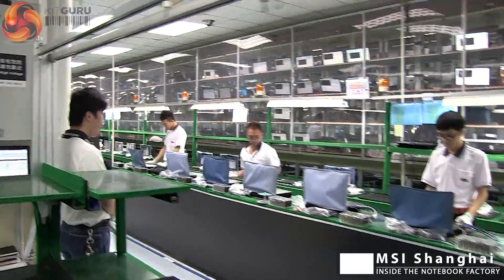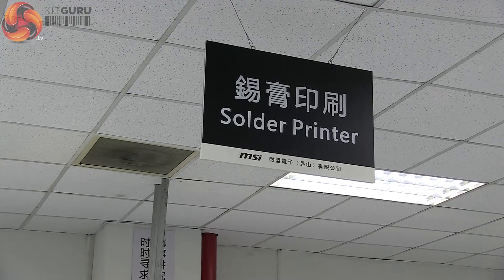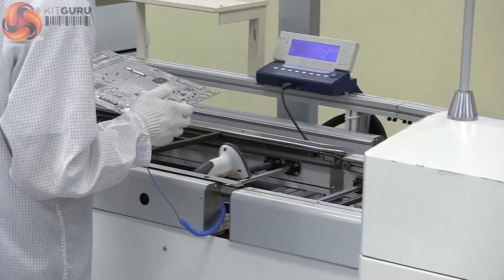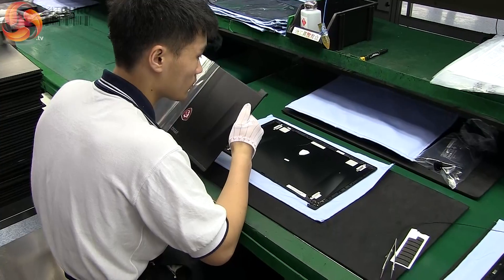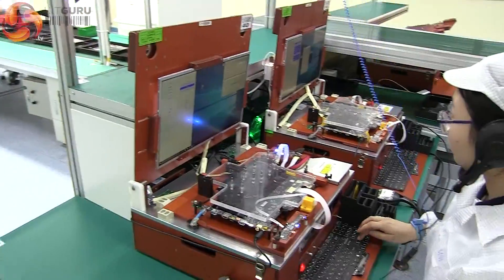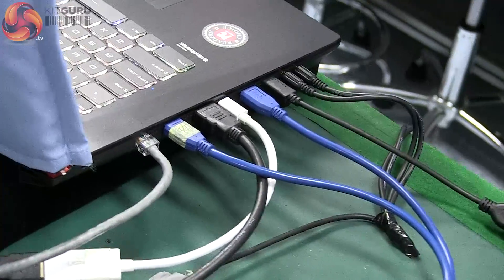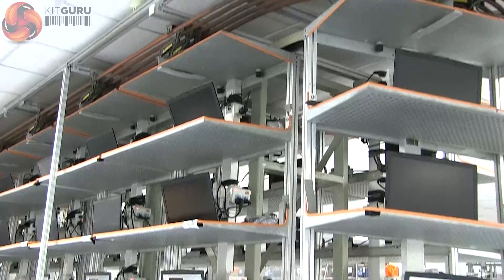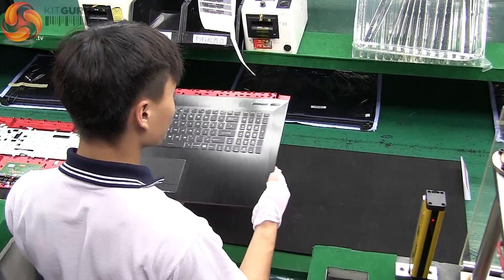Secrets of MSI Gaming Notebook Factory revealed!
How do those shiny new gaming laptops arrive on the shelves? KitGuru follows the process from PCB population to final testing and assembly.